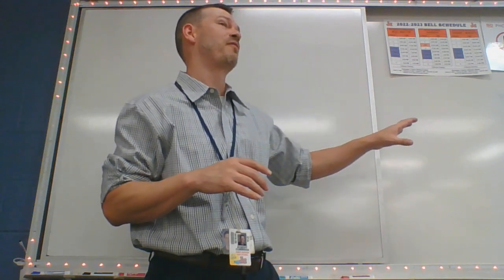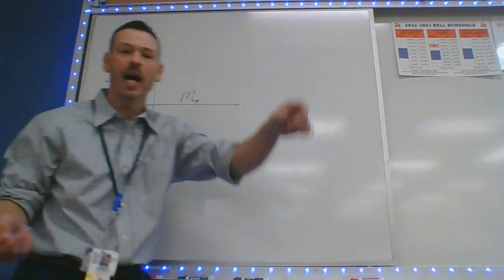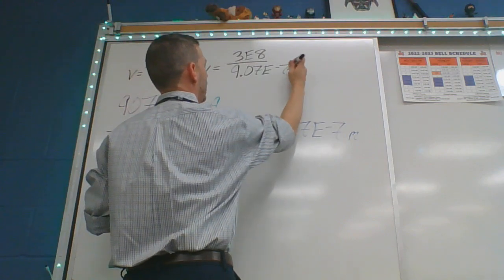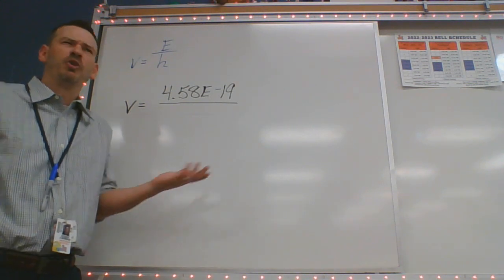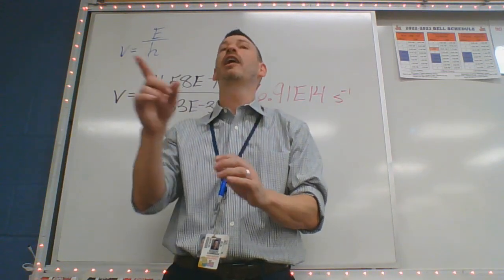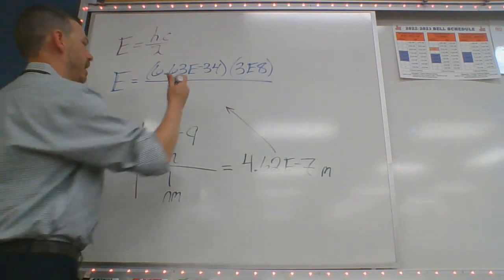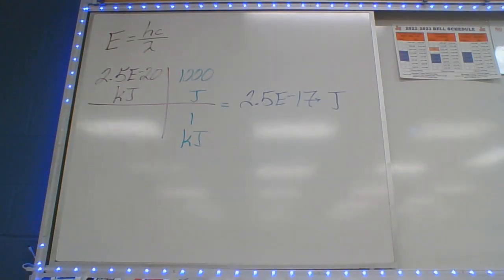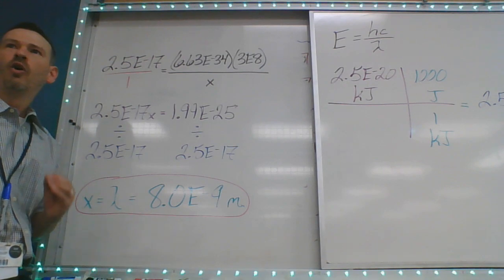Planck's Constant Lecture 2023 {CUMMINGS CHEMISTRY] Honors